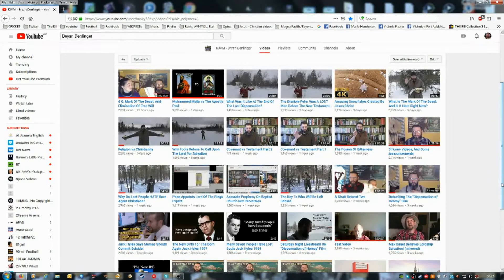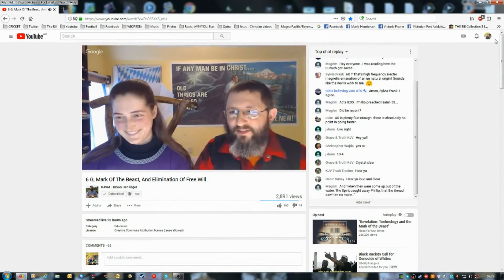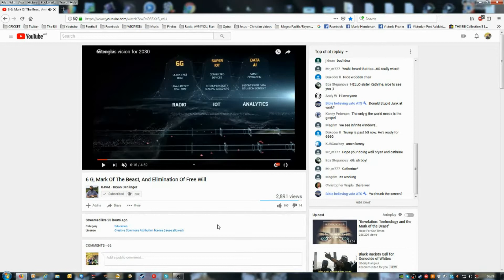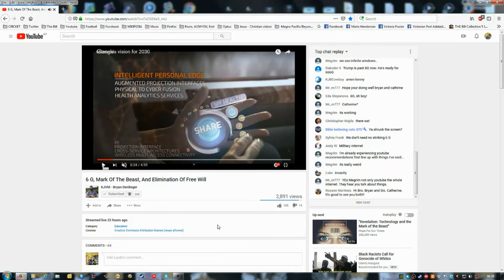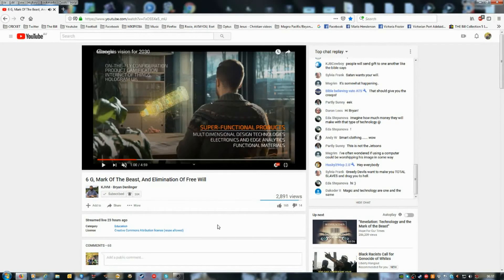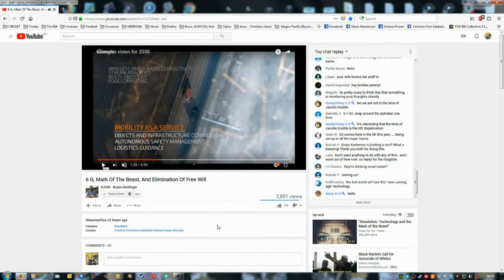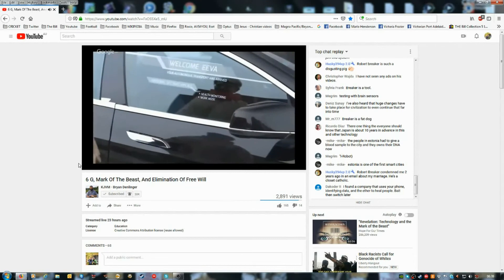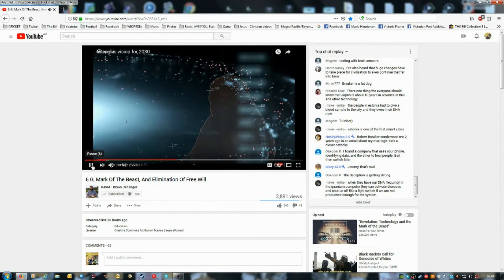Ed Pfenninger can you please cover Bryan Denlinger's latest video?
Ed Pfenninger can you please cover Bryan Denlinger's latest video? link to Bryan's live video.